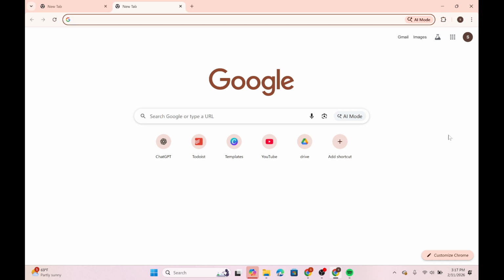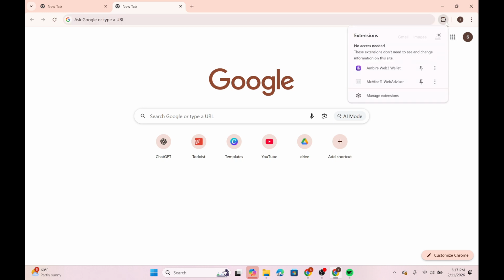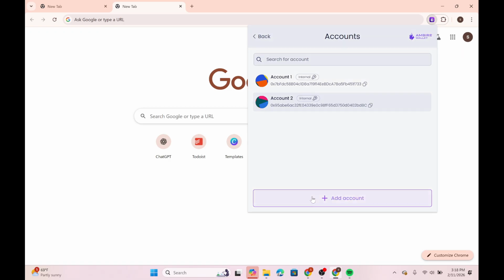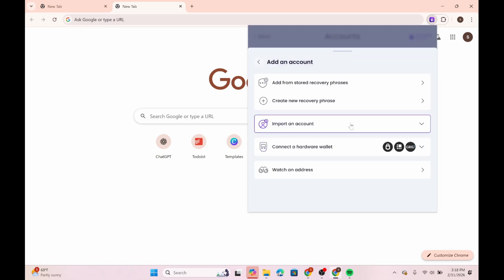How to Connect Ambire Wallet to MetaMask 2026?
Learn how to connect Ambire Wallet to MetaMask on PC.

You're not actually "connecting" two wallets. You're using MetaMask as your signer to unlock Ambire. I'll show you exactly how it works.